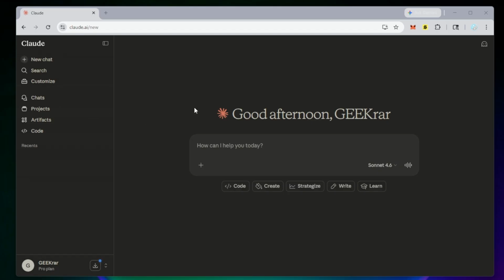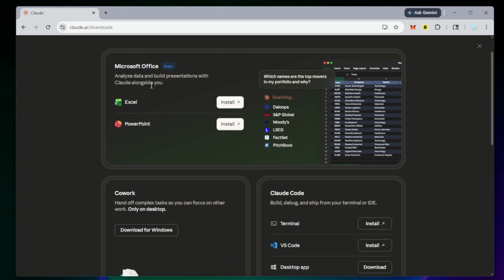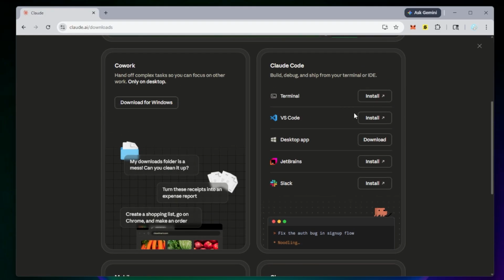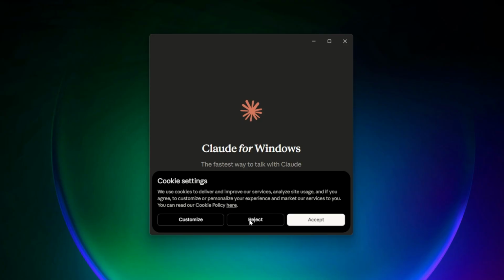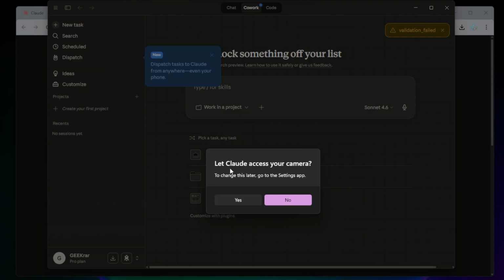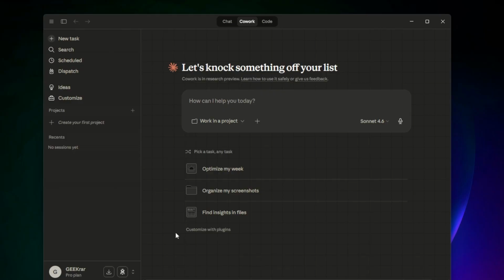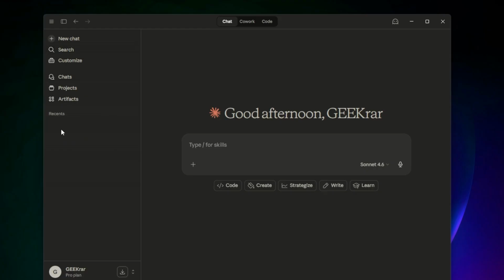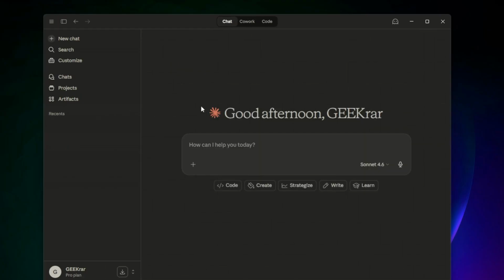How to Install Claude Desktop on Windows 11 (Step-by-Step for Beginners)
In this quick tutorial, I'll show you exactly how to install Claude Desktop on your Windows 11 PC. No experience needed!

Whether you're brand new to AI tools or just getting started with Claude, this beginner-friendly guide walks you through every step of the setup process so you can get up and running fast.

✅ What you'll learn:
- Where to download Claude Desktop
- How to install it on Windows 11
- How to launch and sign in for the first time

TIME STAMPS
0:00 - Intro
0:20 - Downloading Claude Desktop
0:52 - Running the installer
1:05 - First launch & sign in
1:22 - Quick tour